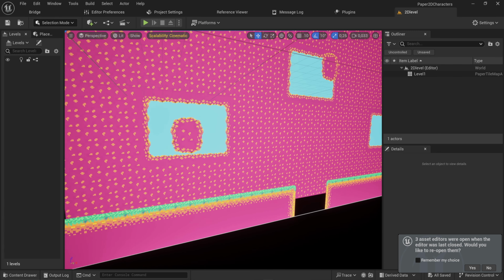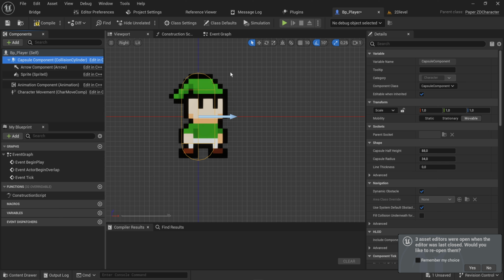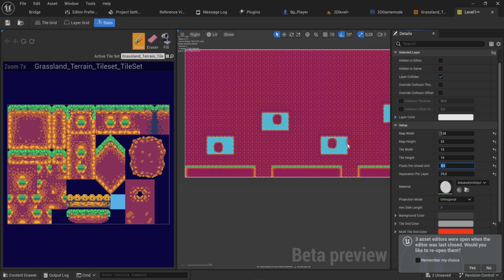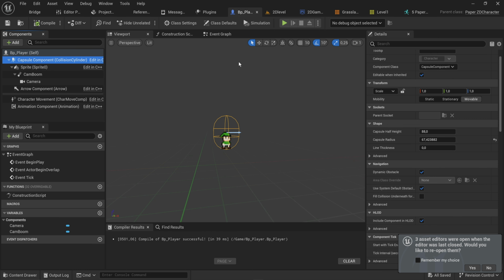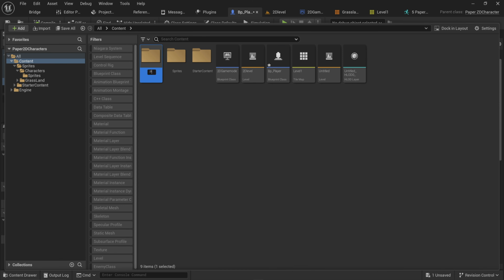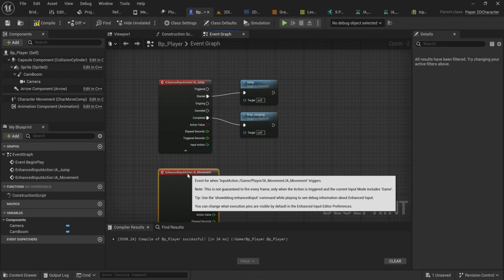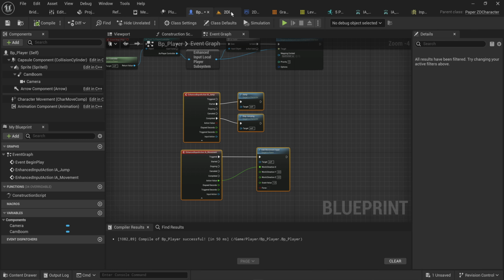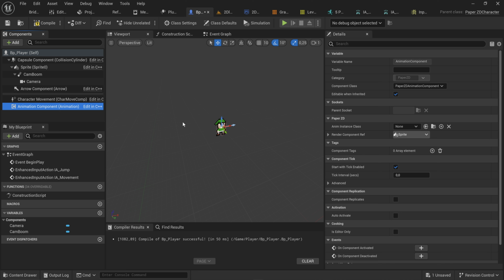Paper Character Blueprints - Unreal 2D Course #3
Unreal Can make 2D games!! well, it's not amazing for it but it certainly beats learning another enginge if you're already familiar with unreal and just want to make something 2D, or better yet, make something with a mix of 2D and 3D, that's where this really shines! In this course we'll go over the basics to get you familiar with how so start working with Paper2D and a little bit of PaperZD.